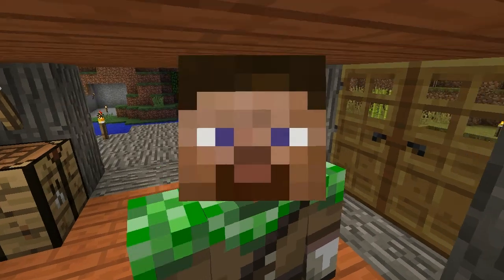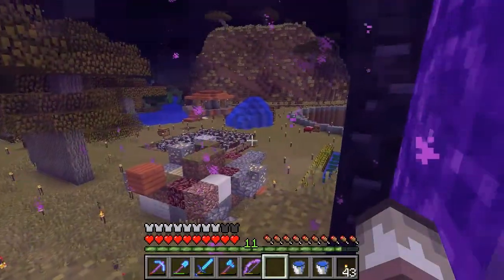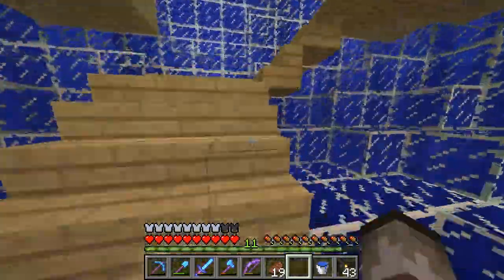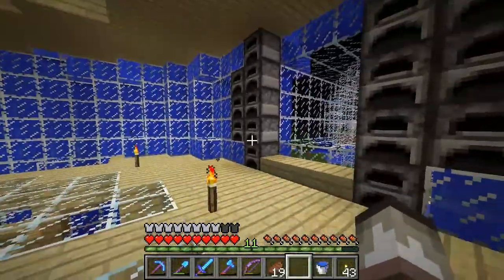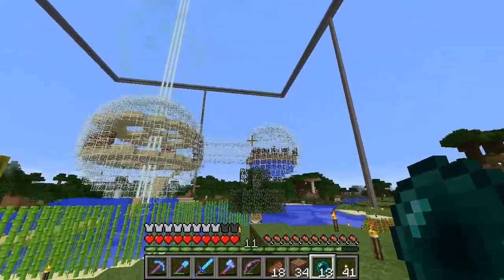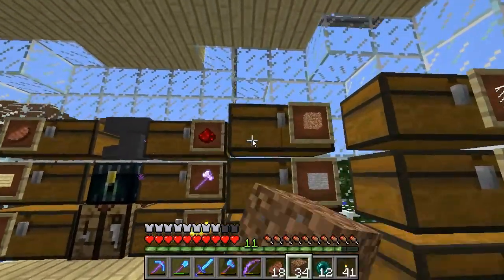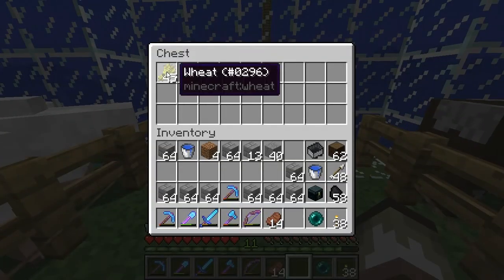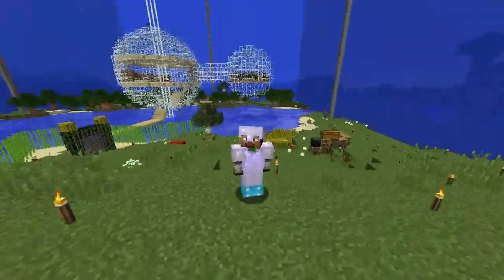Minecraft - Vanilla SMP #07 - New curtains (HD)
In this episode we put in new "curtains" at the base.